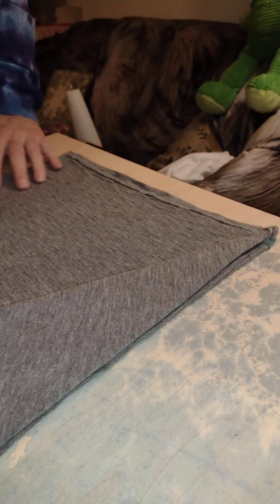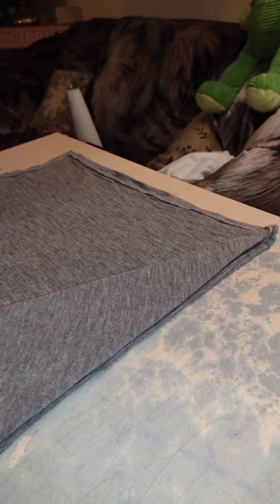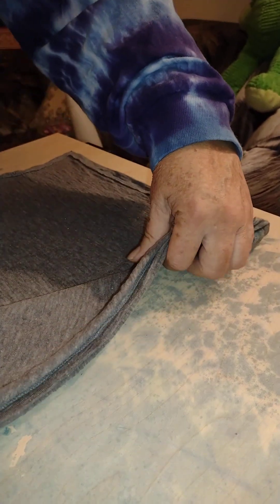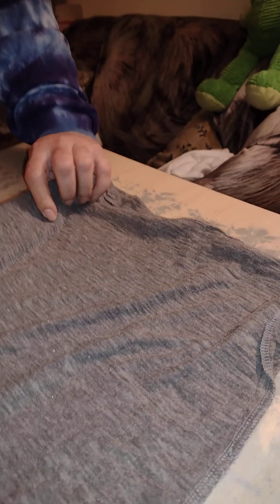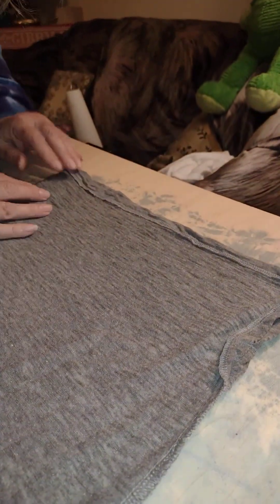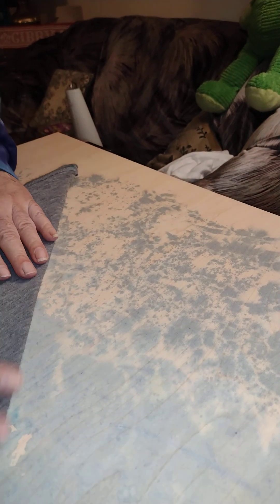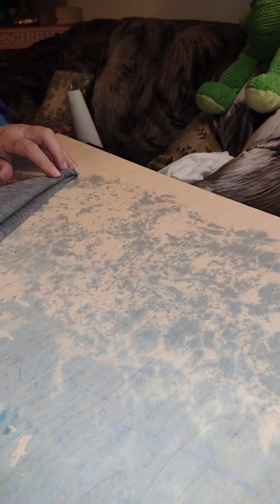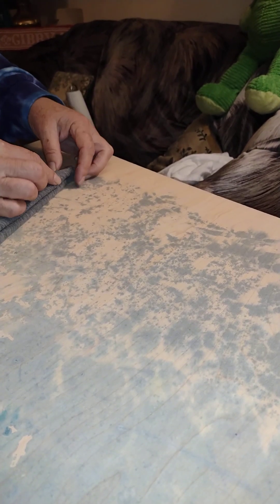Tying the half star flower on bottom of dress.